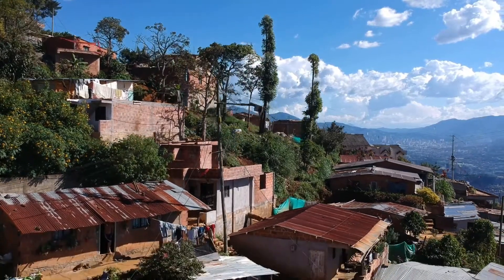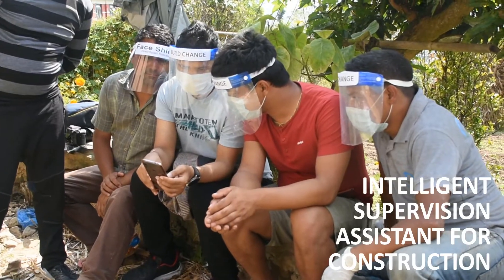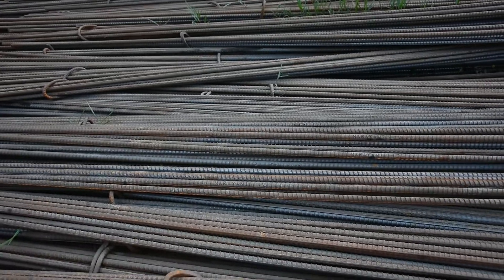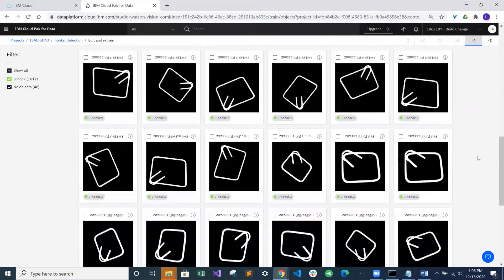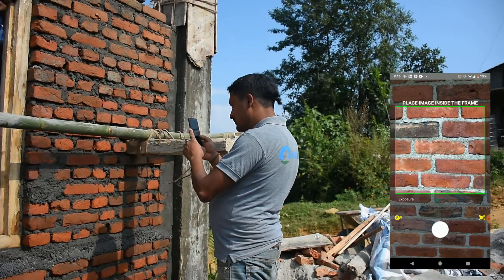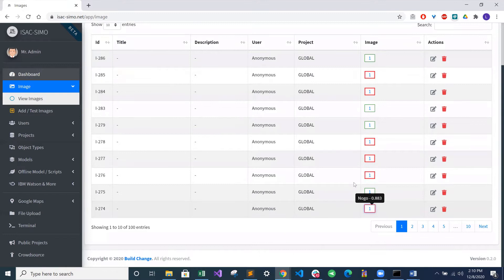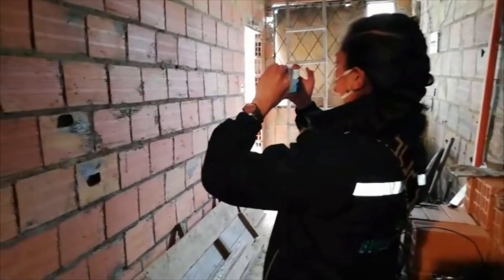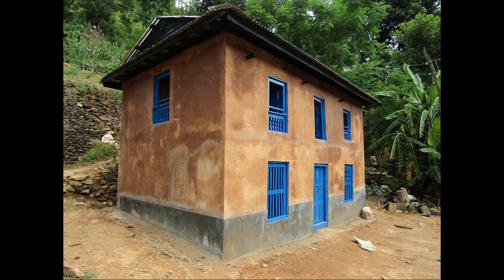Intelligent Supervision Assistant for Construction - Build Change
Introducing our newest artificial intelligence tool! The Intelligent Supervision Assistant for Construction puts the ability to ensure construction quality in your pocket. Made by Build Change with the support of IBM.